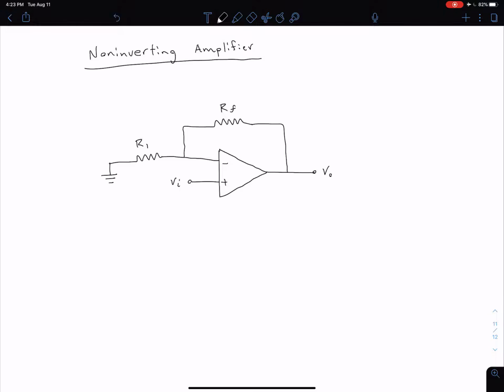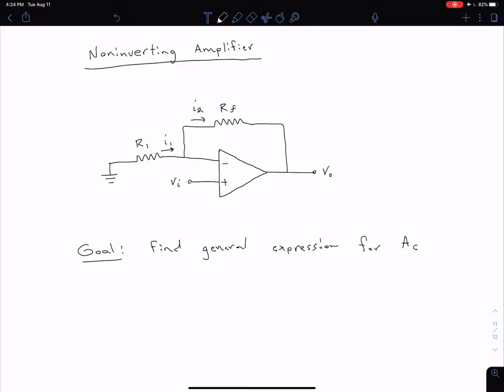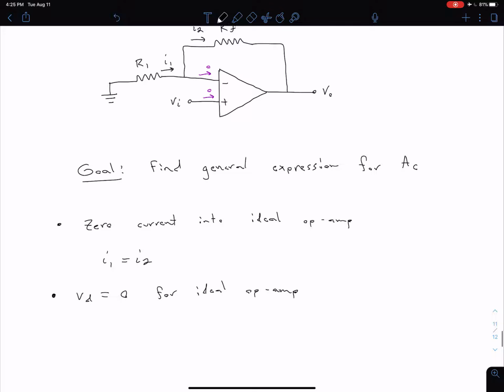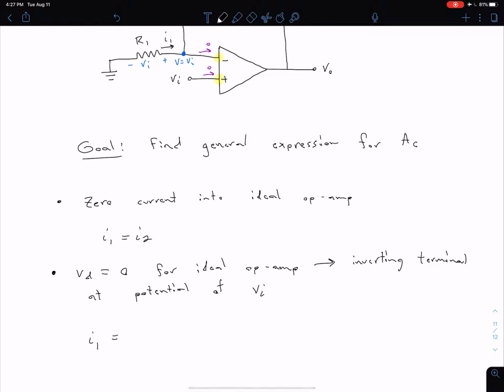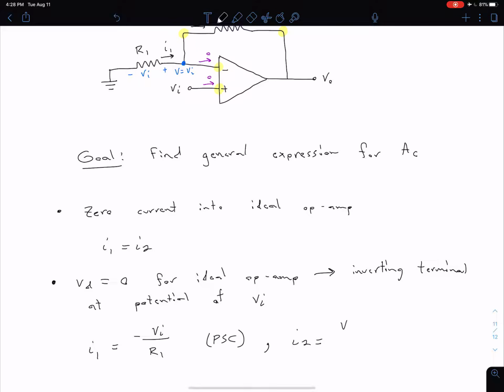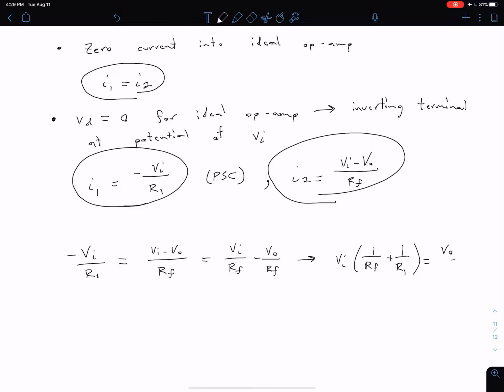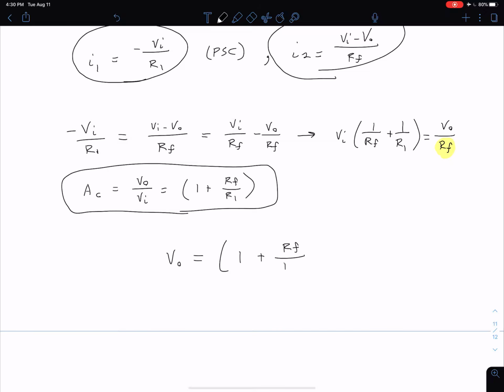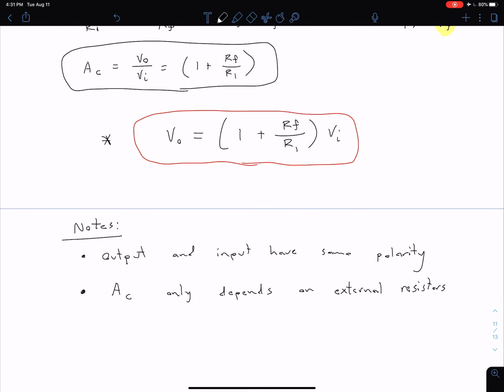Op Amps - Noninverting Configuration